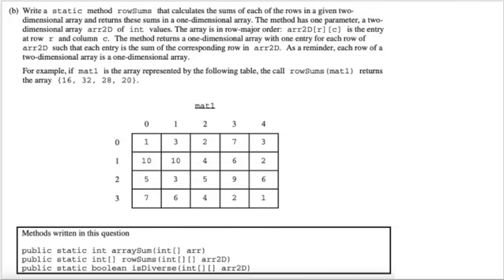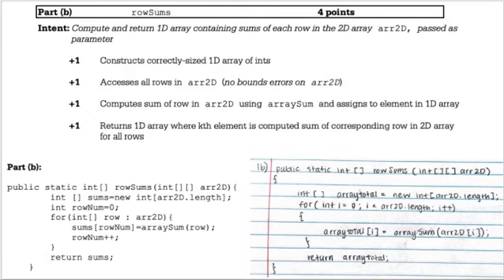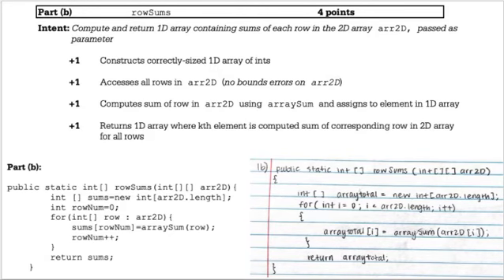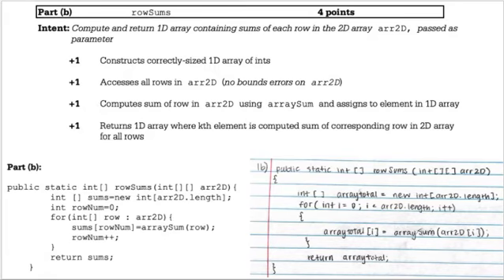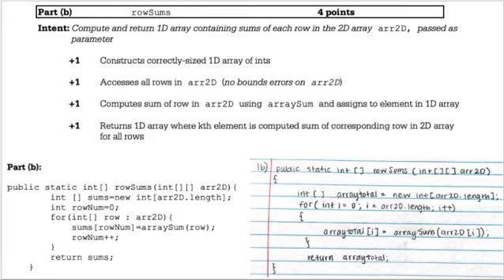APCSA 2015 FRQ Question 1b